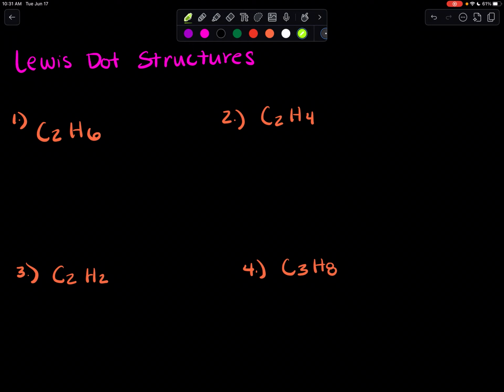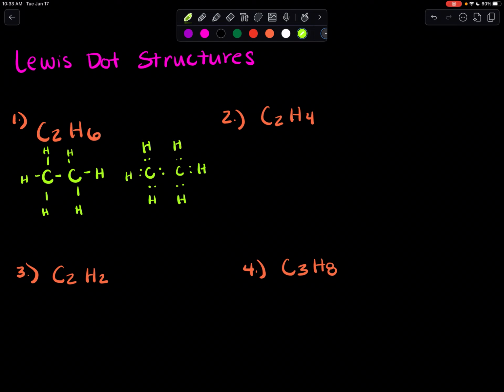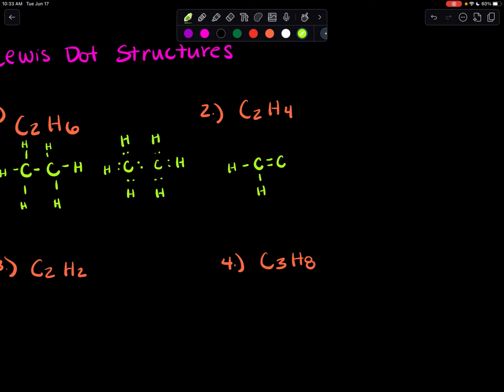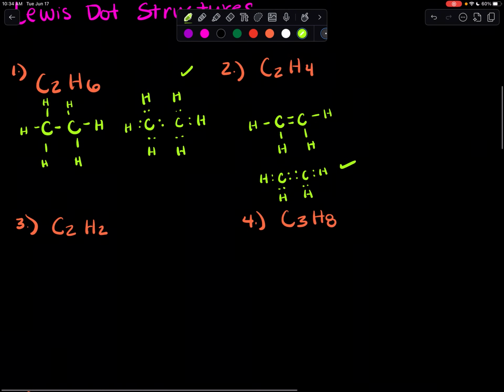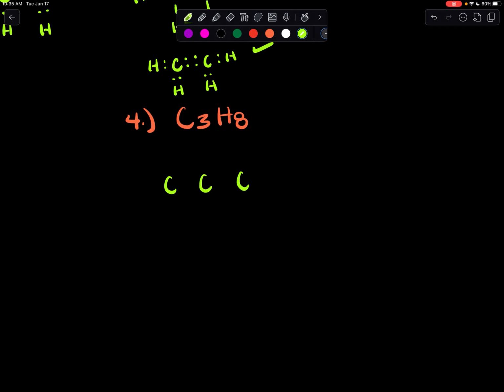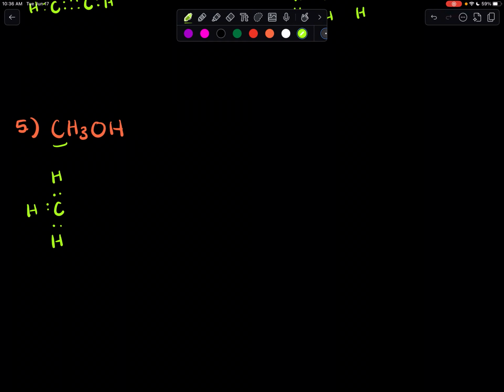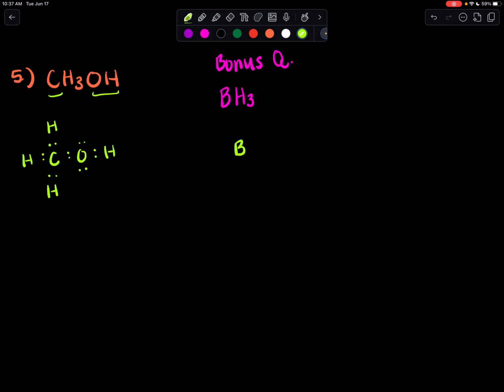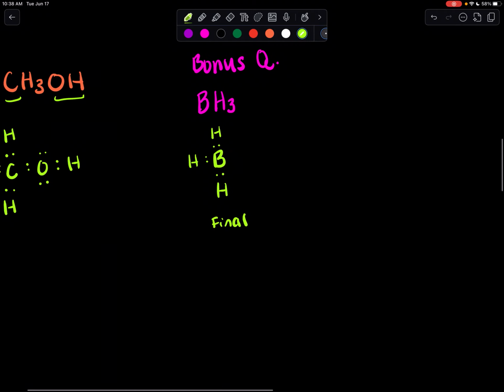Lewis Dot Structures Easy to Understand Organic Chemistry Orgo 1 Video 2 Chapter 1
📘 Welcome to the Second Video in My Organic Chemistry 1 Playlist!
In this video, we’re covering Lewis Dot Structures — how to draw them, what they tell you about bonding, and why they’re a must-know skill for mastering organic chemistry.

This is part of my full Organic Chemistry 1 series, where I break down all the core topics step-by-step  perfect for beginners, pre-meds, or anyone prepping for exams like the MCAT, ACS, or your next orgo test.